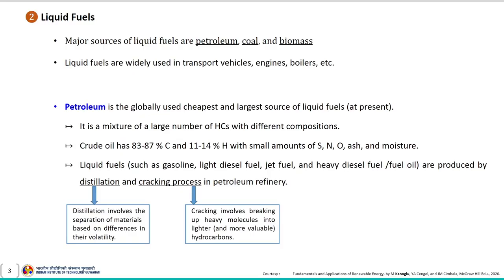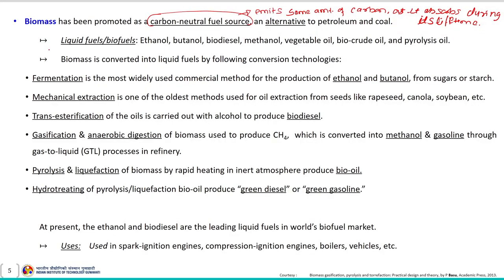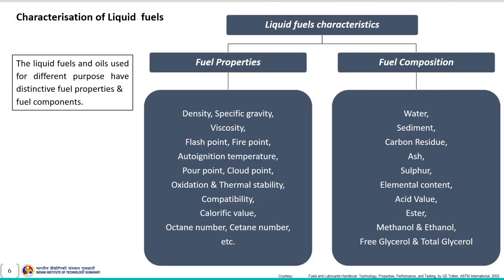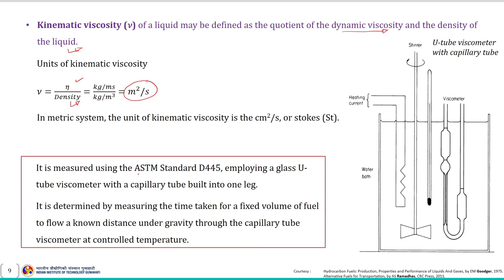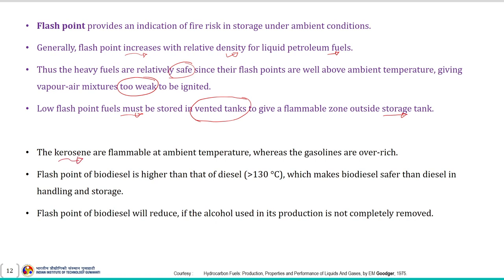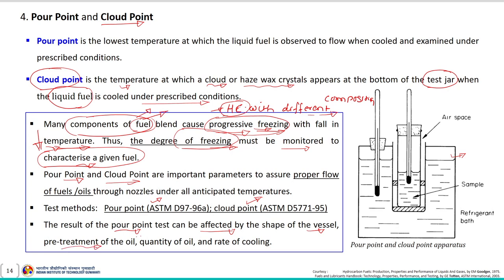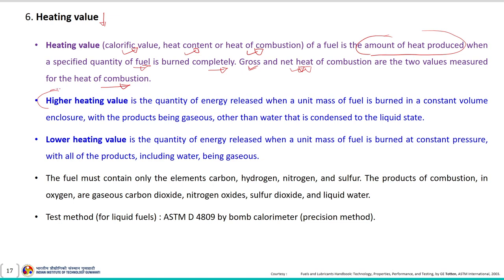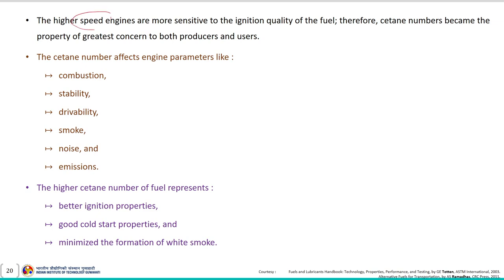Lec 10: Liquid fuels (Part I)